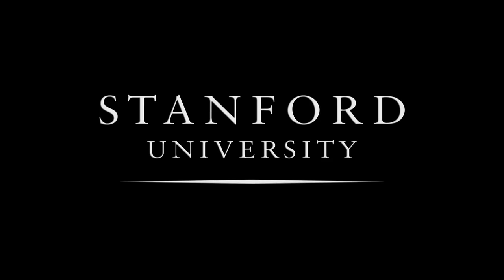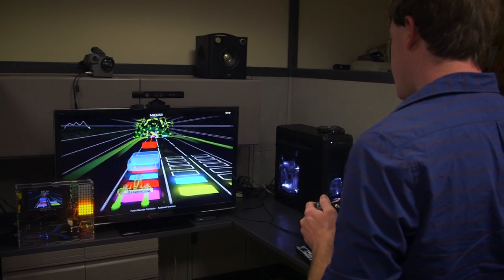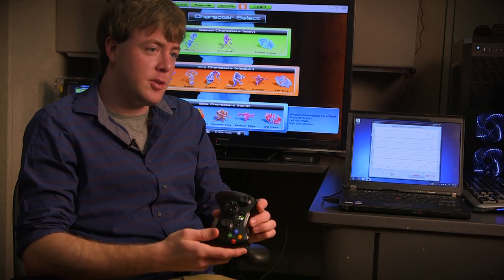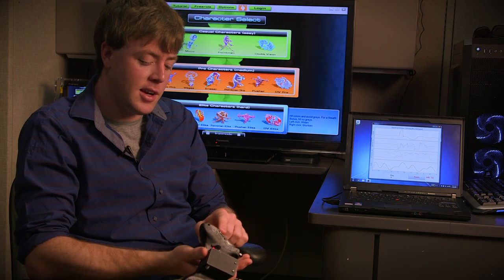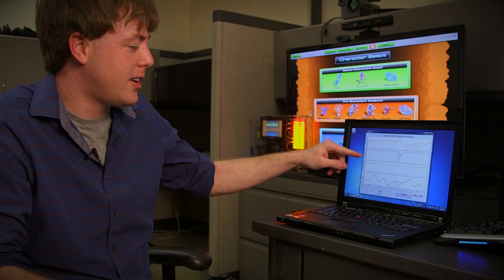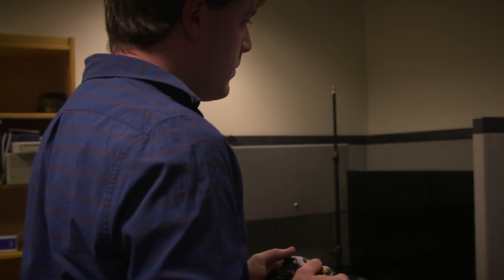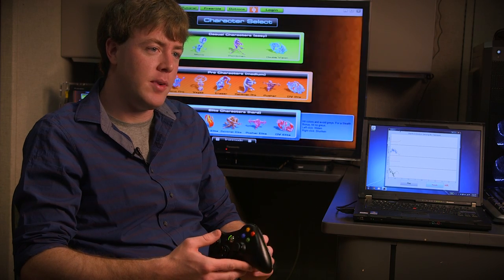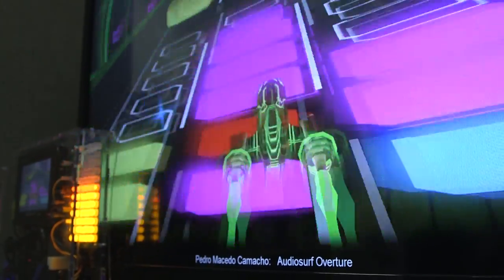Stanford engineers design video game controller that can read players' emotions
Stanford engineers have developed what could be the next big thing in interactive gaming: handheld game controllers that measure the player's physiology and alter the gameplay to make it more engaging.